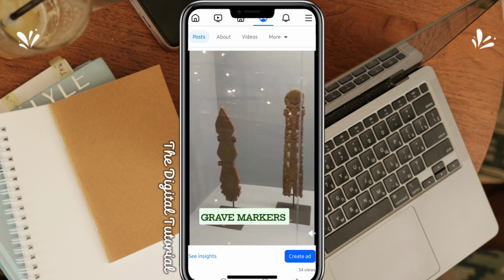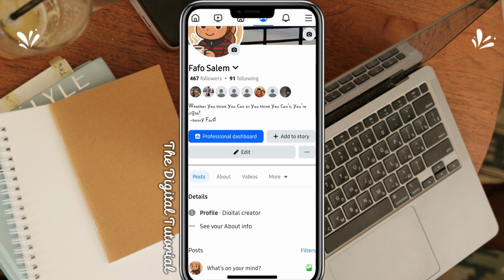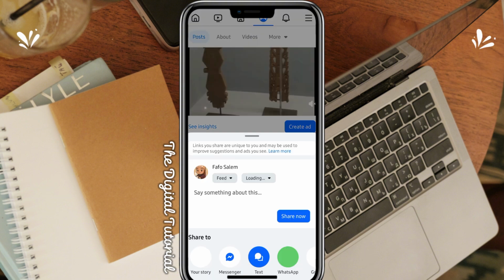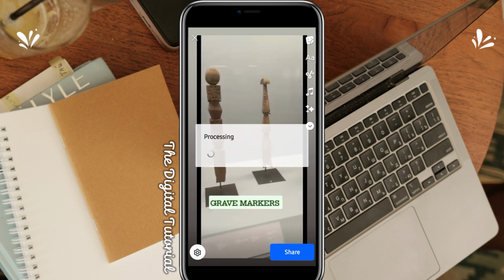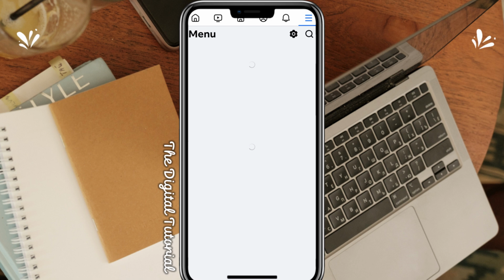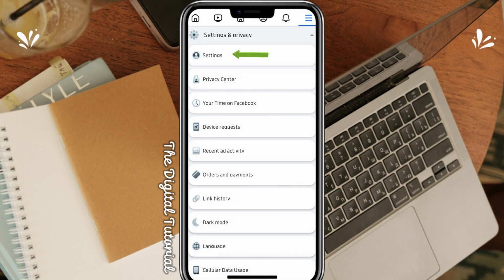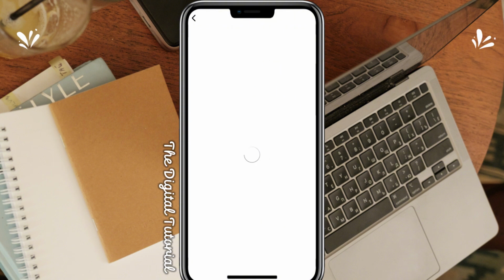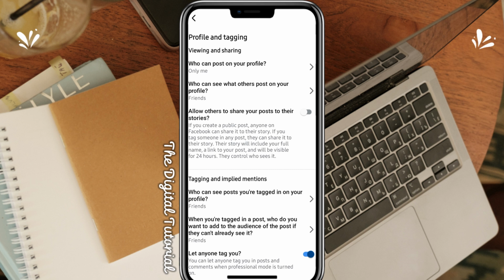ℹ️ How to Stop Others from Sharing Your Facebook Posts to Their Stories!🔒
Tired of people sharing your Facebook posts to their Stories without asking? 😒
In this quick tutorial, I’ll show you how to turn off post sharing in just a few taps.
Whether it’s a personal photo or an opinion you don’t want spreading around, this tip helps you keep your content private and in your control.
Perfect for protecting your posts from being reshared without permission! 🙅‍♂️🙅‍♀️

👉 Watch now and take back control of your Facebook settings!